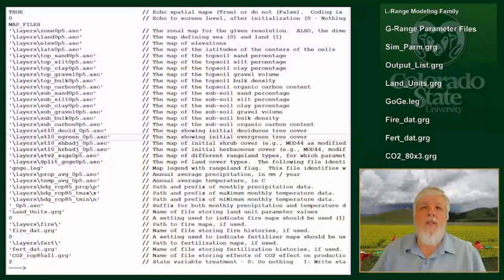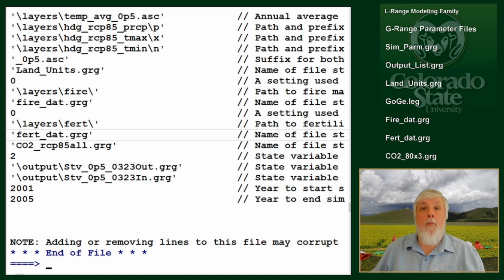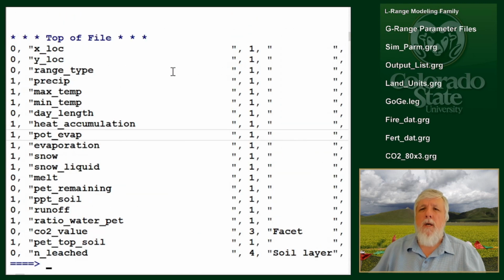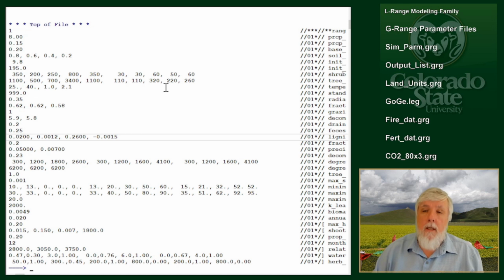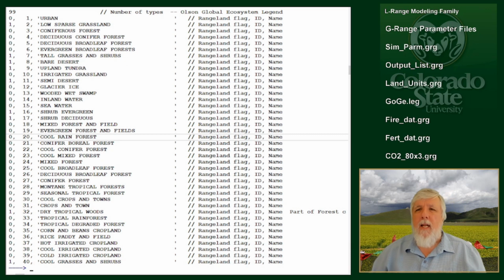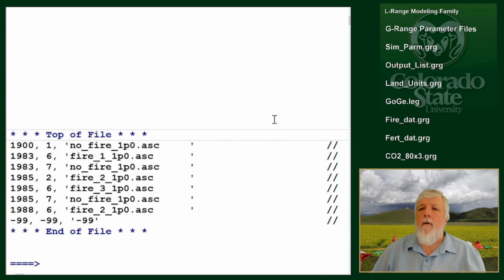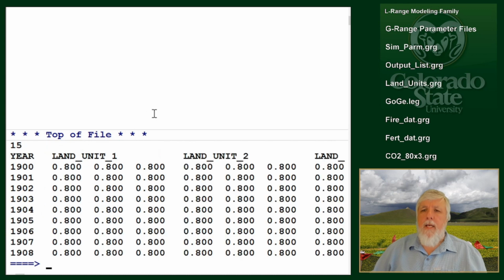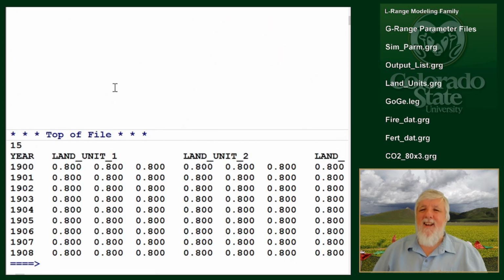L-Range Parameter Files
I review the parameter files that are used in the L-Range family of models.  Specific applications may have additional parameter files, but these are the main controls on simulation.